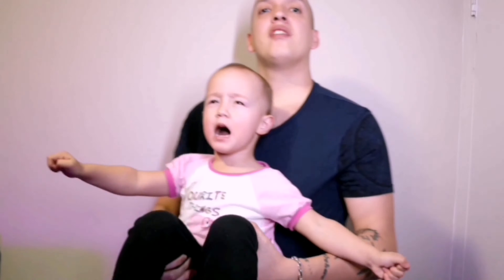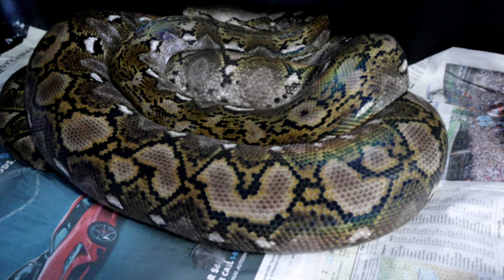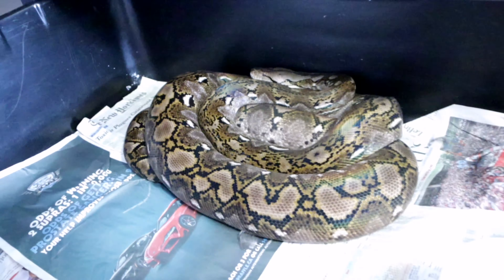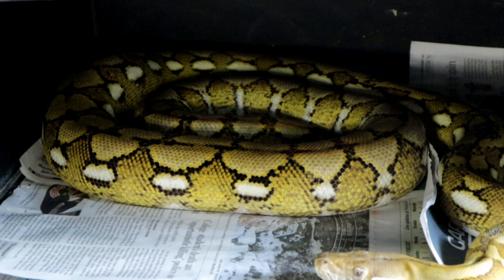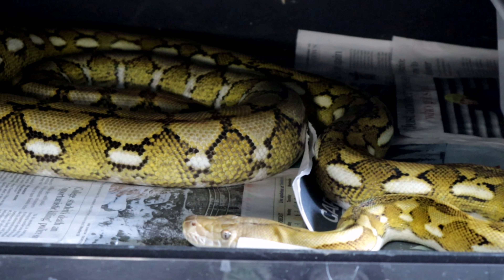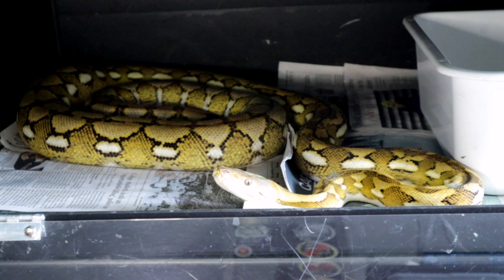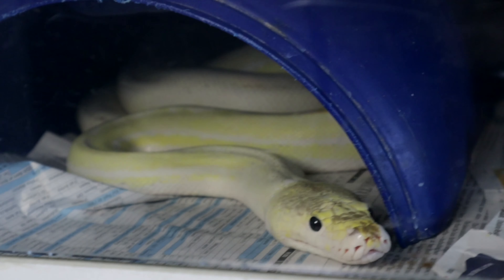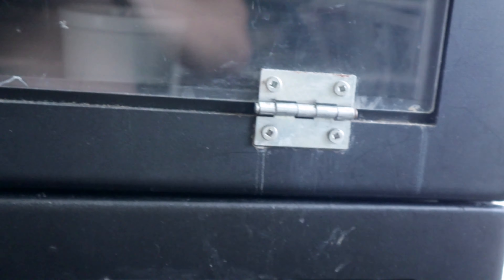Super Dwarf Reticulated Python | Pairings (2020)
Become a Super Dwarf Reticulated Python | Pairings (2020)
In this video, I'll go over all the possible outcomes for my 2020 clutches!

Ivy's Clutch possibilities
If Nintendo
62.5% SD
Platinums/Fires
50%het Albino 50%het Anery

If Hercules
75%SD
Normal het Albino, Purple Or Lavender Albino (depending on what Albino Ivy is carrying)

Jasmine's Clutch possibilities
If Nintendo
58.37%SD
Fire/Platinum, Fire/Platinum Tiger, Ultra, Ultra Tiger
 all 50%het Anery 50%het purple Albino

If Hercules
71.87%SD
Fire/Platinum, Tiger, Purple, Purple Albino Fire/Platinum Tiger, Purple Albino Fire/Platinum, Purple Albino Tiger, Normal
All non-Albinos would be het Purple

Queens Clutch possibilities

Calico bloodline

If Hercules
87.5%SD
het Purple Albinos

If Nintendo
75% Fire/Platinum
50%het Anery but I think she'll prove out Anery
If so we will have Fire/Platinum Anerys!

About Me!

Full-time dad and Hairdresser by trade. I wanted a pet Golden Greek Tortoise so I went to a reptile show. There weren't any, instead just thousands of snakes which was scary. Held one, fear turned into fascination, bought one.

Now I help to teach tons of people to face their fears and see snakes for the lovely creatures that they are! I keep and breed: Boa Constrictors, Superdwarf Reticulated Pythons, Ball Pythons, Corn Snakes, Rat snakes, Drymarchon, Giant Leopard Geckos, and Florida King Snakes.